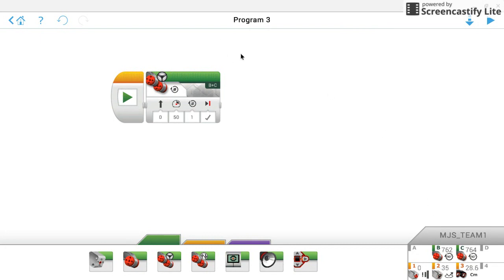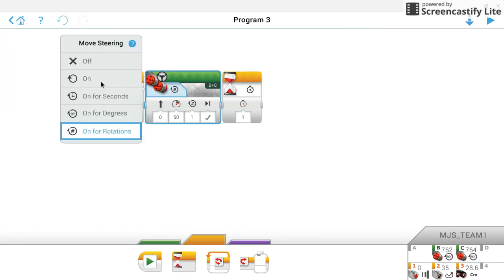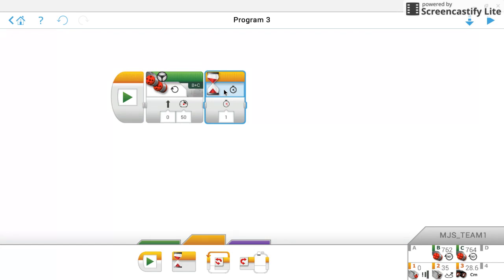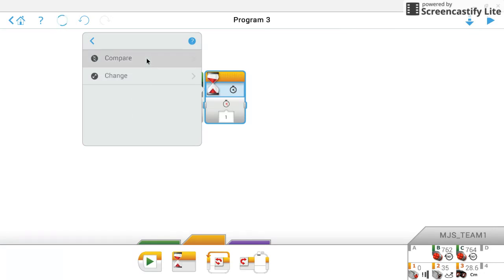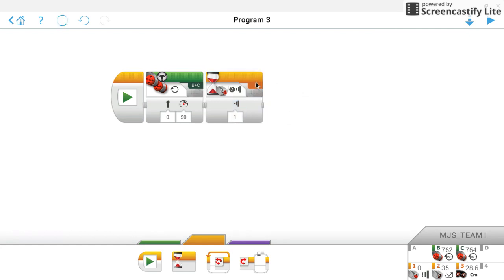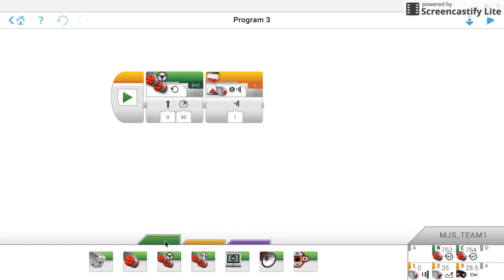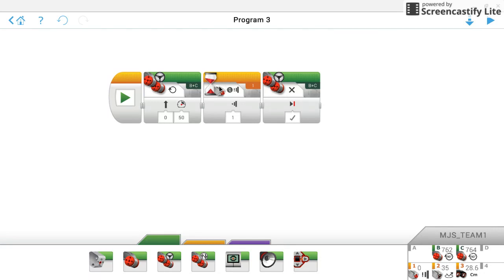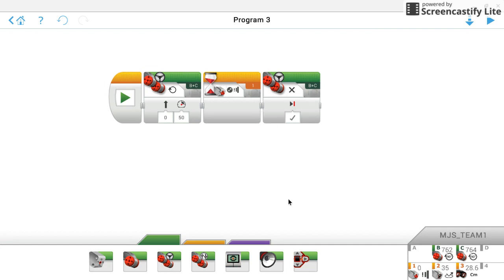How to use the touch sensor in the Lego Mindstorms EV3 programming application for Chromebooks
In this video, Mr. E demonstrates how to program the touch sensor with LEGO Mindstorms EV3 robots on the Chromebook programming application.